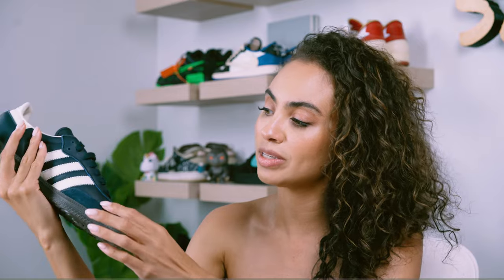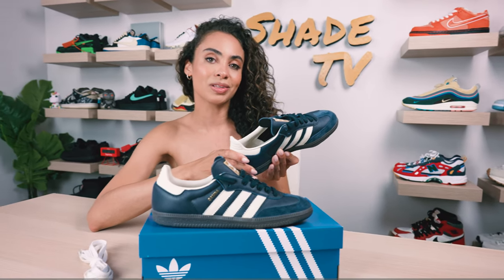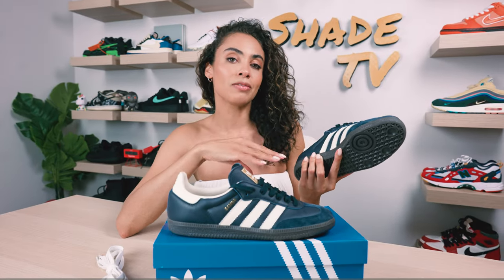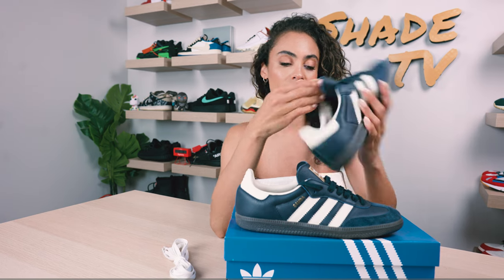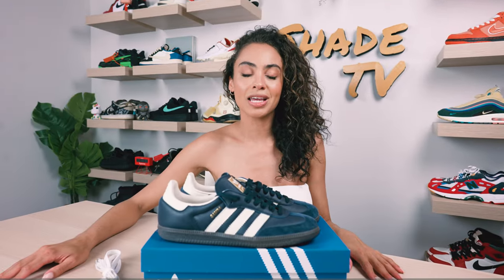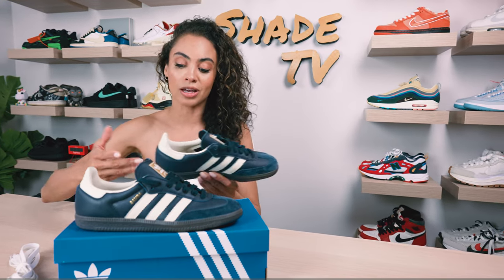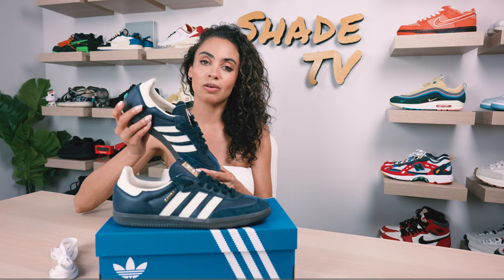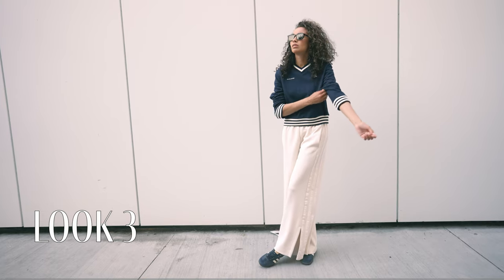This ADIDAS SAMBA OG is HIGH QUALITY! Night Navy On Foot Review and How to Style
This ADIDAS SAMBA OG is HIGH QUALITY! Night Navy On Foot Review and How to Style.   This latest Samba has yet to receive a wider release in the US but should it, be sure not to miss it.  The "Night Navy" Samba captures the Samba spirit while giving it a luxe edge.

Thank you to my @adidasOriginals family for giving me this pair.

0:00 Intro
1:55 Overview and Detail of the Adidas Samba OG Night Navy
5:25 Sizing and Fit for the Adidas Samba OG Night Navy
5:47 How to Style the Adidas Samba OG Night Navy Three Distinct Ways
8:24 Lookbook and Outfits for the Adidas Samba OG Night Navy

SHADE STUDIOS
c/o Marissa Hill
82 Nassau Street No 120